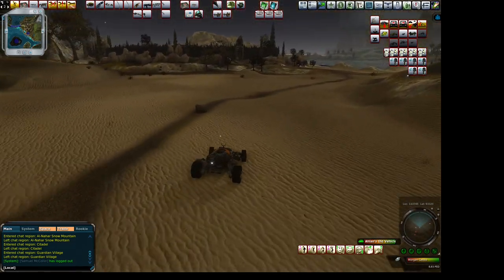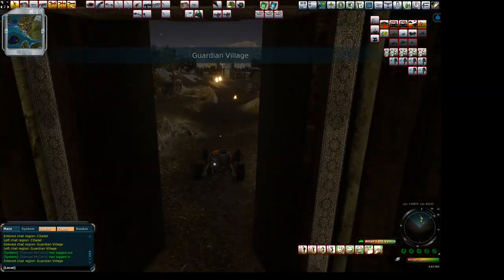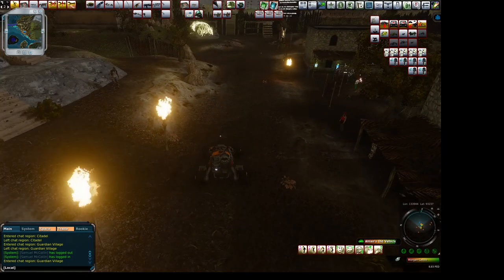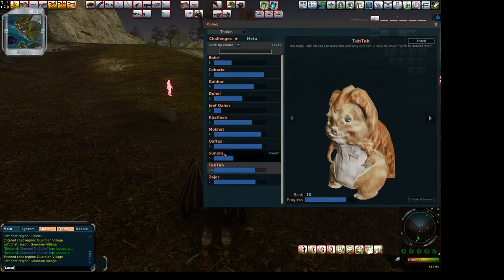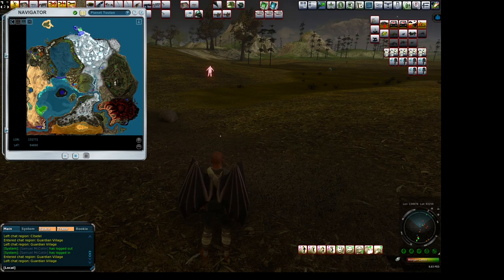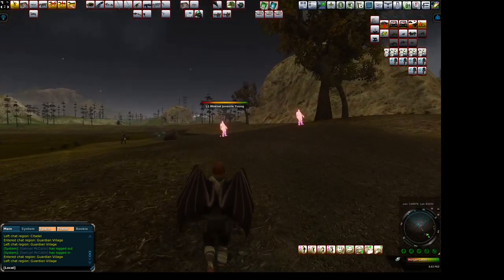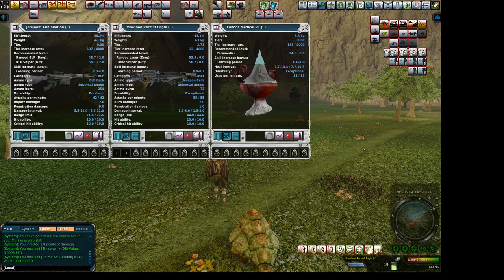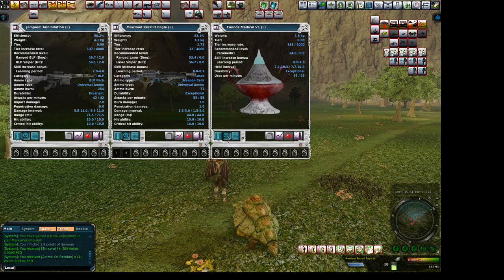Entropia Universe: A Sweater's Paradise (V172)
And, please, don't forget to click on the "notification" bell to get alerts whenever new videos are released. I'd greatly appreciate it. ;)
   Also, here's a little something you might enjoy!
       Pancho and Lefty (Willie and Merle)